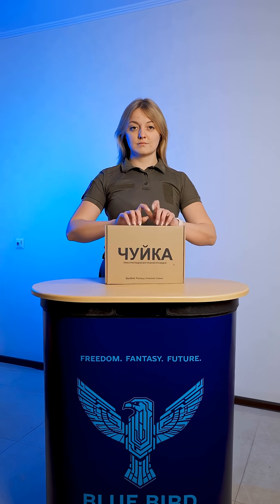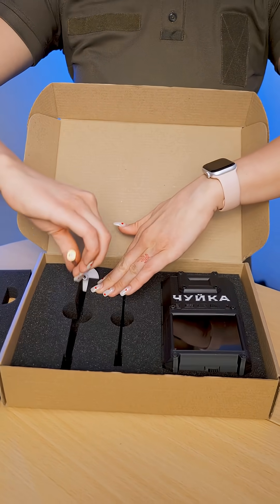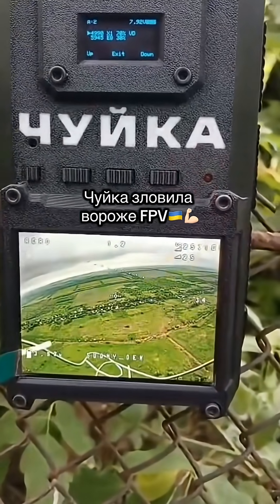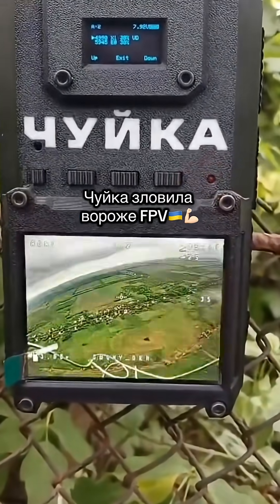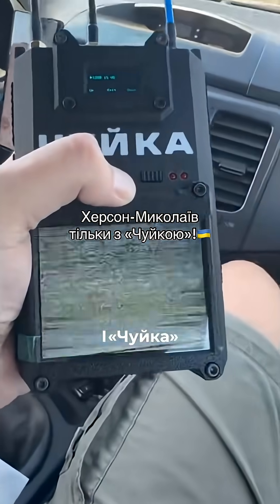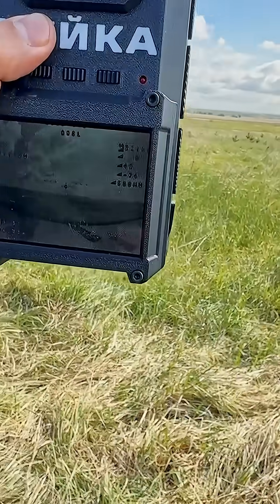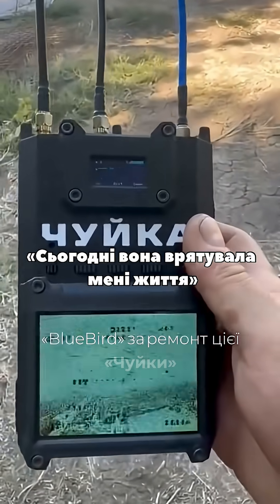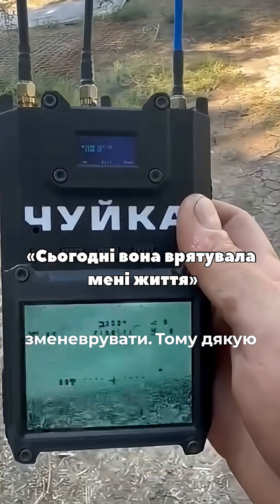The Early-Warning Tool Every Unit Needs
The Chuyka 3.0 is a portable electronic device designed for drone detection, developed by Blue Bird specifically for modern battlefield conditions. Its main mission is to detect and intercept analog FPV video transmissions before drones become visually obvious.

Key features:

Full-spectrum scanning across major FPV frequencies (1.2 GHz, 3.3 GHz, 5.8 GHz).

Extremely fast scan: covers all ranges in just 4–8 seconds.

Detection range up to ~4 km in open terrain (depending on signal strength and antenna).

Automatic calibration of sensitivity and filtering to reduce false positives (noise filtering).

Built-in light and sound alerts to notify the operator in real time when a signal is detected.

Supports connections of external antennas via SMA interfaces, modular scanning (you can choose which bands to monitor)

Why it matters:
In modern drone warfare, response time is critical. Chuyka 3.0 gives defenders advance warning by “hearing” the drone’s video link before the drone itself is visible, allowing for faster reaction, better positioning, or countermeasures.